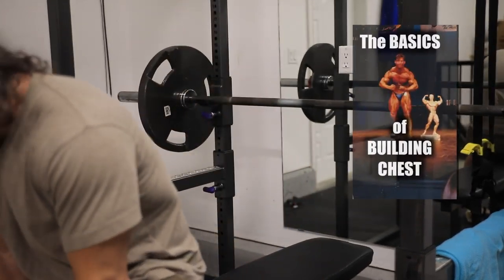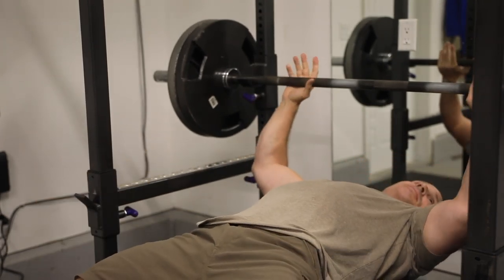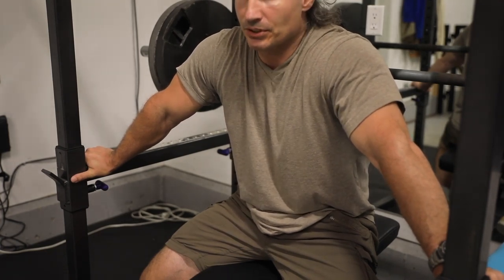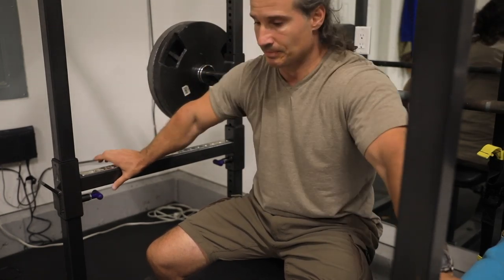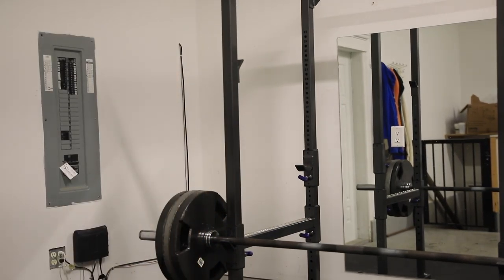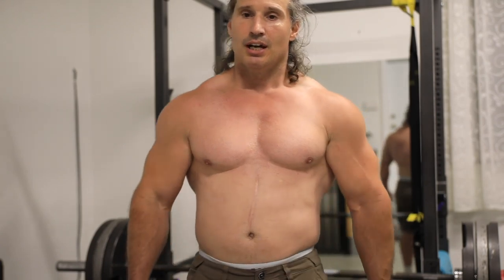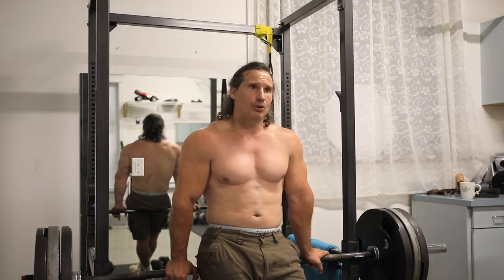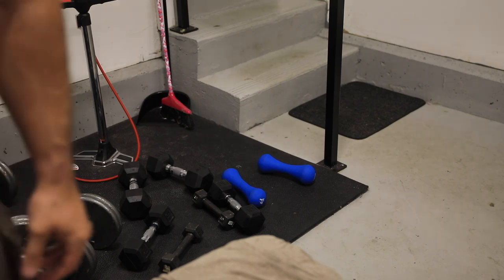LIVE Chest, Back, and Biceps Natural Bodybuilding Workout